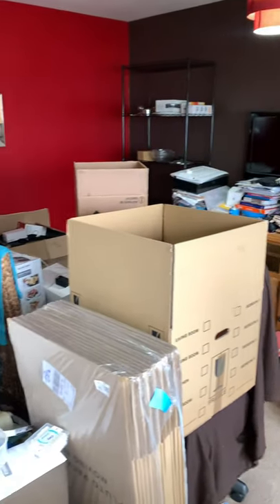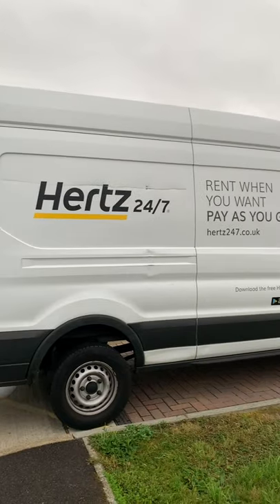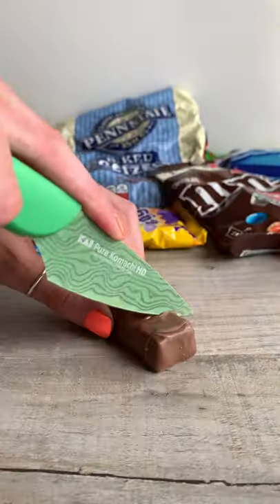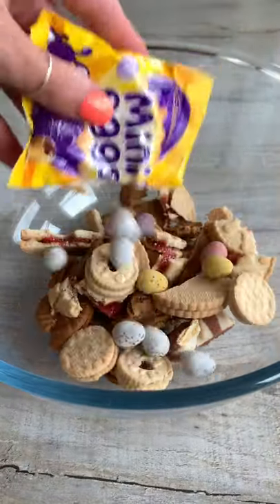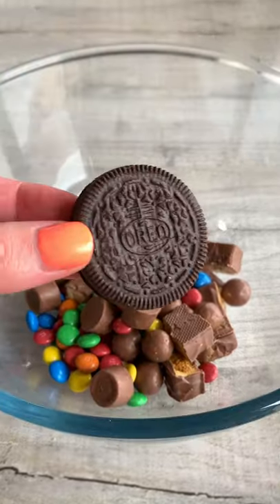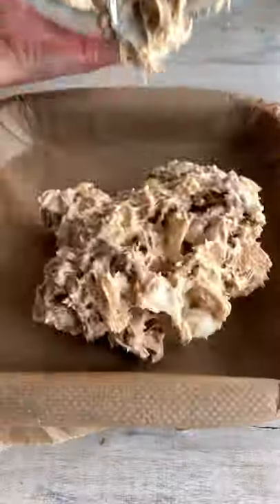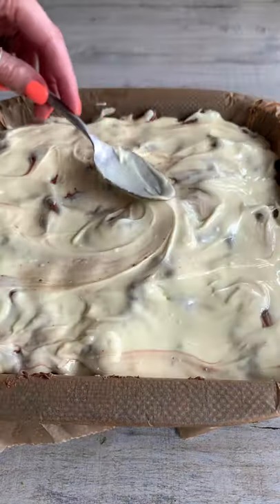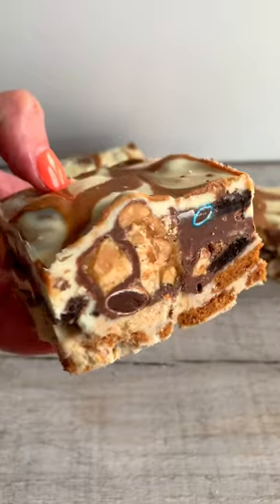Moving Day Rocky Road! Recipe tutorial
How to make Moving Day Rocky Road! tutorial

Check out how I made this Moving Day Rocky Road, I basically just used all my left overs in one BIG rocky road!

I used Oreo's, Mini Eggs, Pretzels, Biscoff, Crunchie, M&M's, Kinder and alll the chocolate!